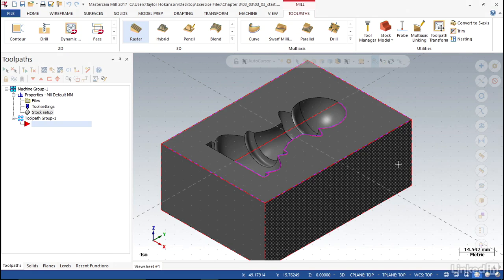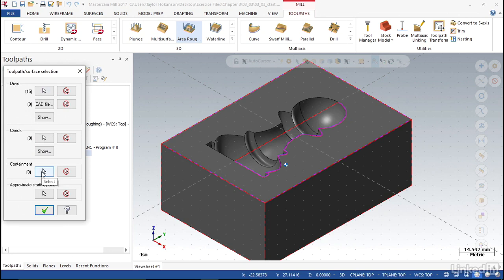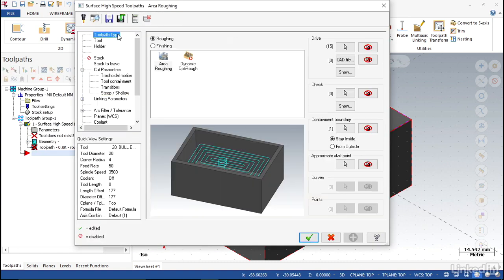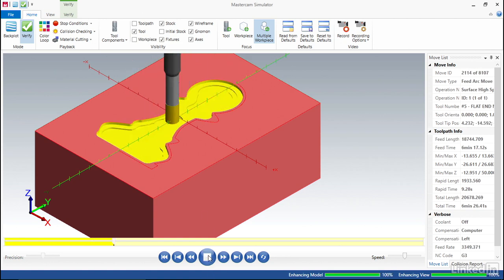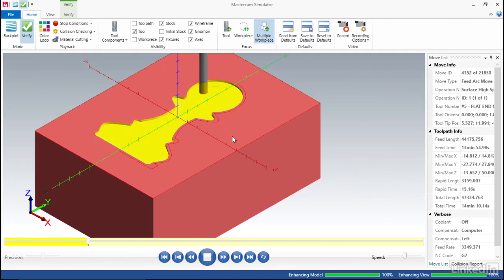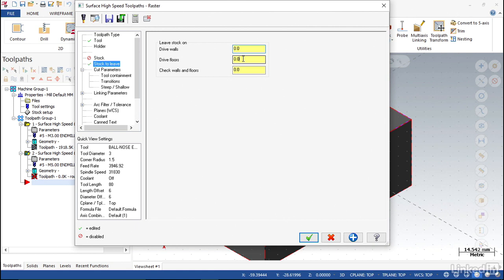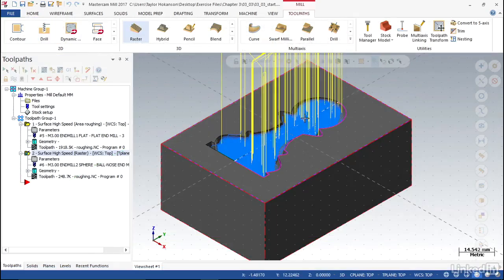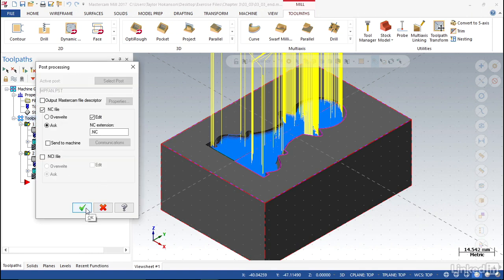13 Roughing, finishing, and post processing